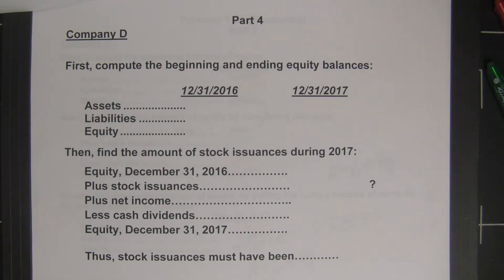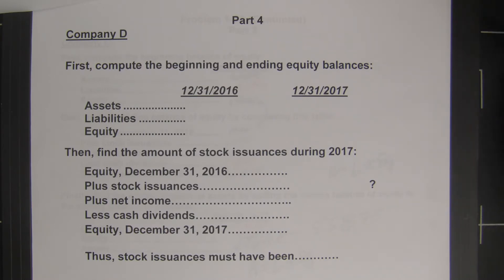Problem 1 2A Part 4